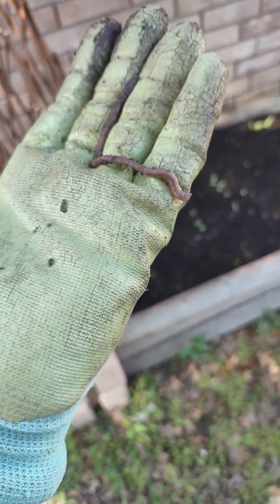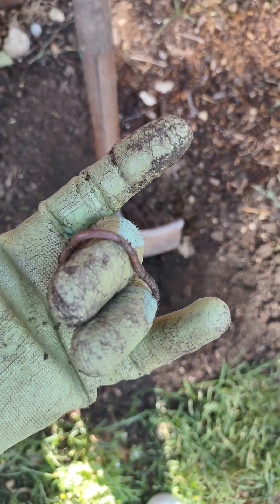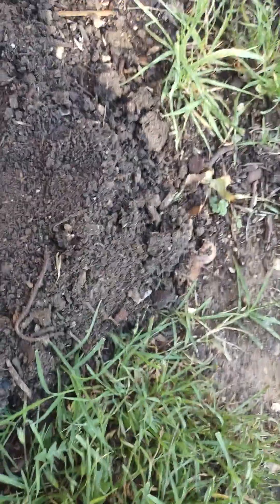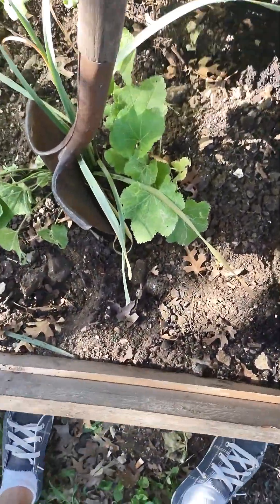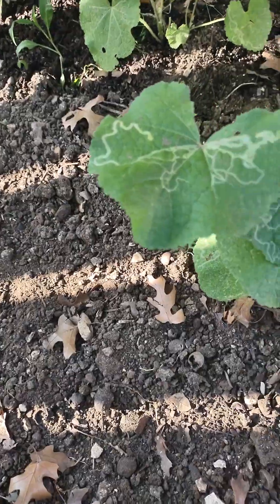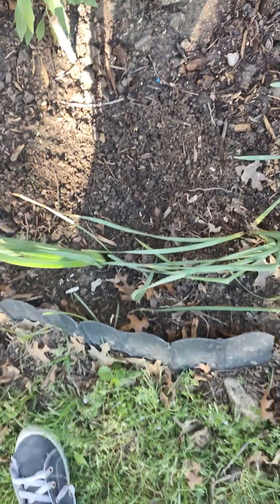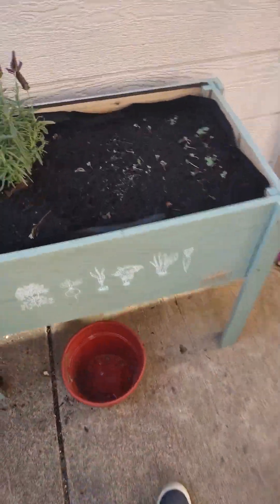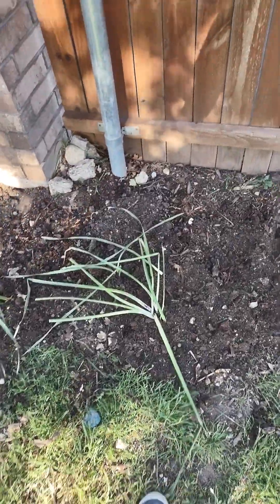1st worm surprise update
Wasn't planning on video but just a short clip update. It's getting hot now too during the days.